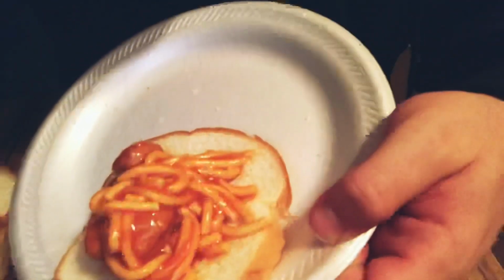The ghetto spaghetti sandwich😊!!!!